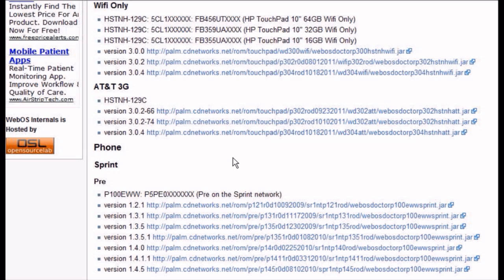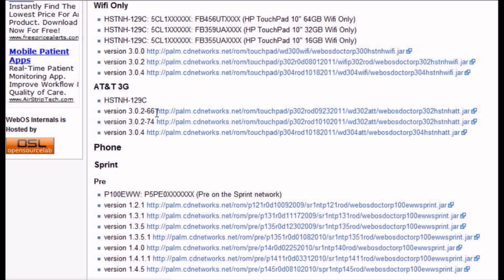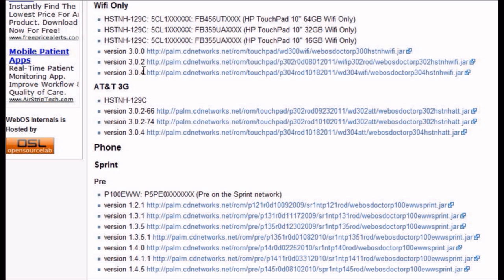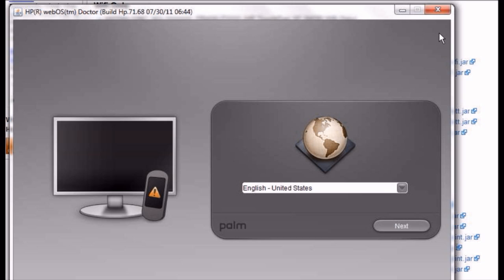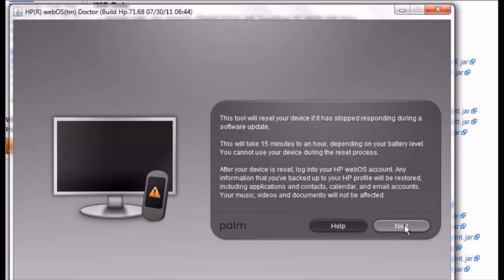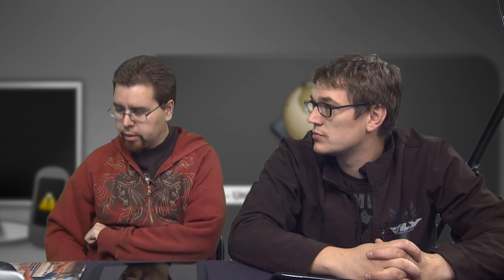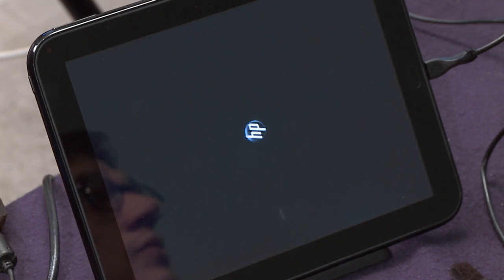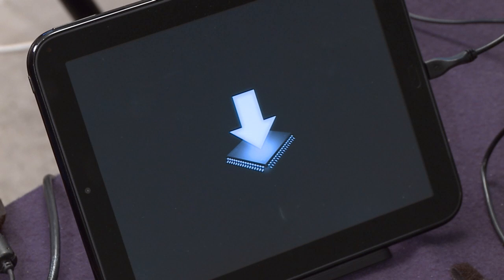Touch Pad - Recovery via Web OS Doctor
Couchguy shows how to fix a bricked HP Touch Pad